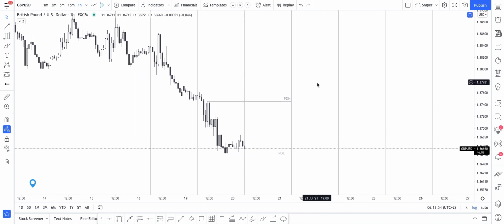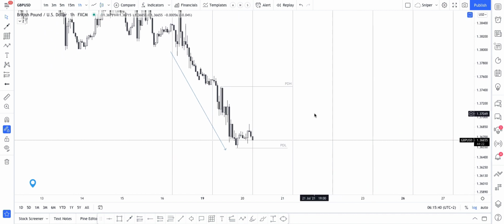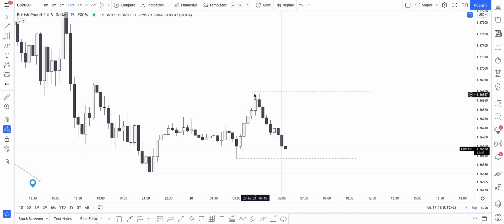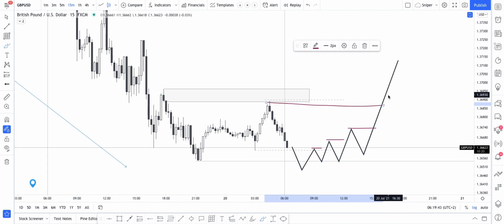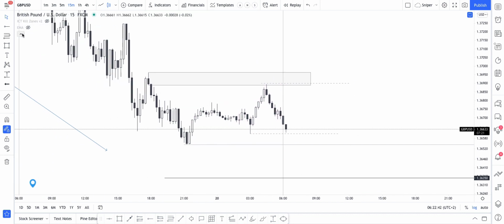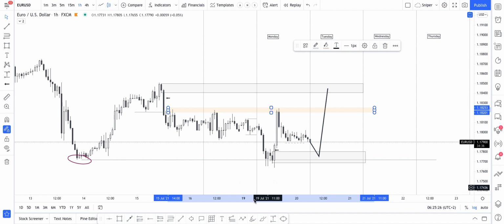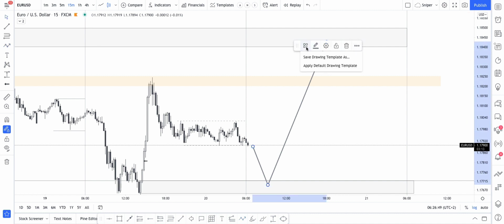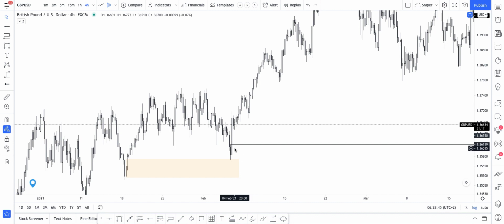Tuesday Outlook + Setups Vol. 4 | FOREX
Good morning!